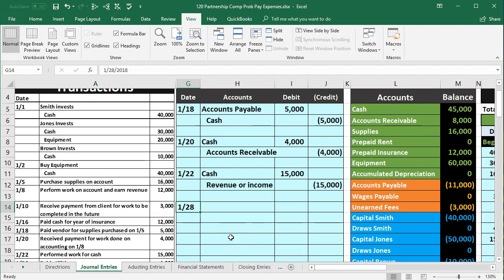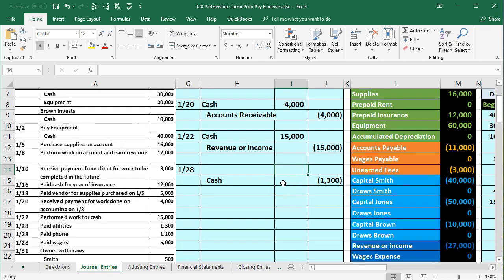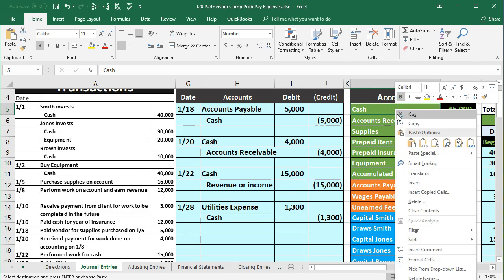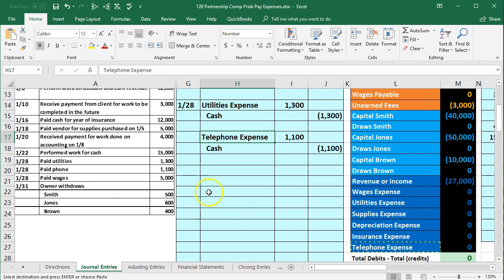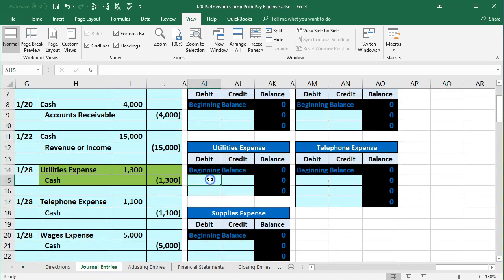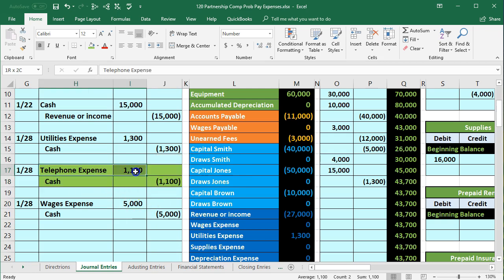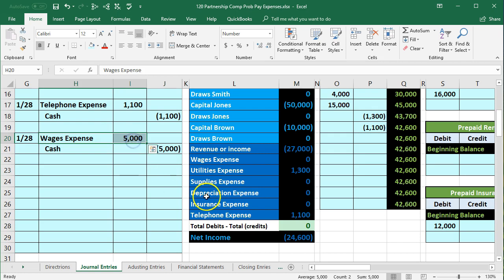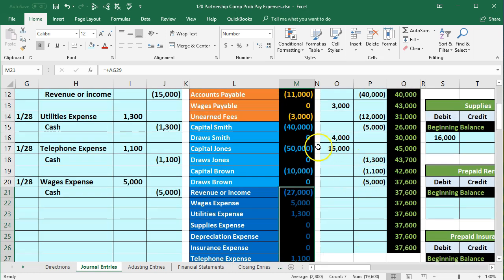Partnership Comp Prob Pay Expenses-120 Journal Entries to Pay Monthly Expenses With Cash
Partnership comprehensive problem  pay monthly expenses with cash will record the journal entry to pay normal monthly expenses including utilities, telephone, and wages. We will enter financial transactions into the general journal, post them to the general ledger, and then build the trial balance from the general ledger. The journal entries will be a debit to expense and a credit to cash.